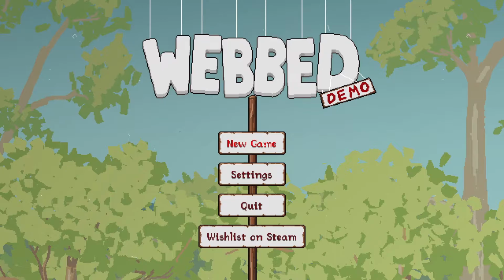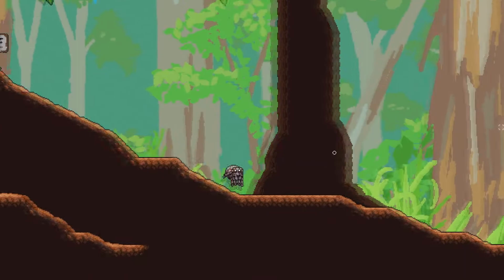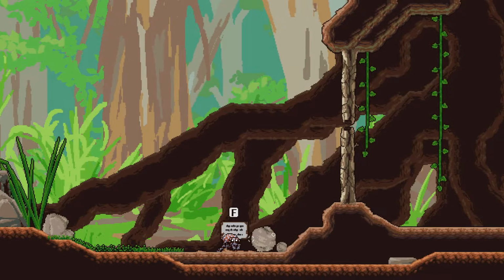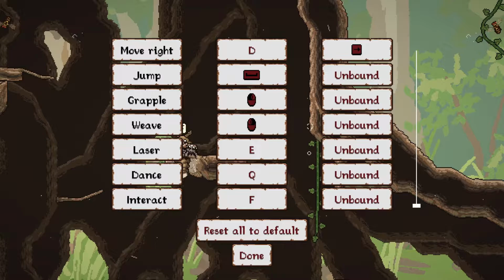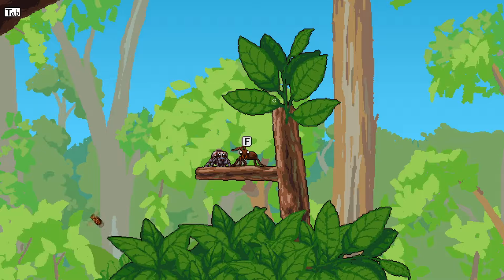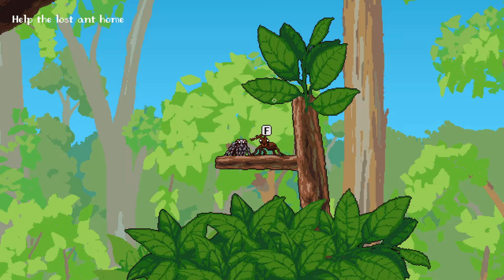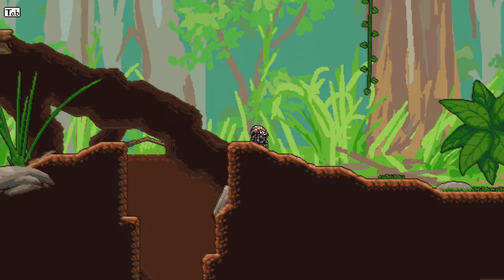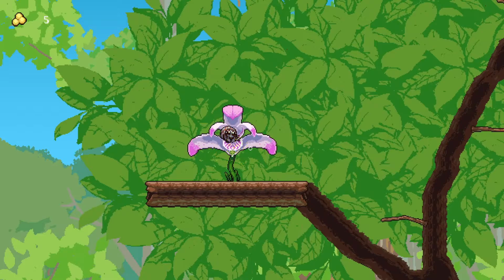Webbed | Demo Gameplay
Webbed is an adorable upcoming puzzle platformer in which you play as a cute little spider. It's great fun swinging and bouncing around the world exploring and making friends.

System Specs:
OS: Windows 10 (64 bit)
CPU: Intel Core i7-9700KF 3.60 GHz
Graphics: NVIDIA GeForce RTX 2080 Super
Mic: Blue Microphones Yeti - Blackout
Memory: 32 GB Ram